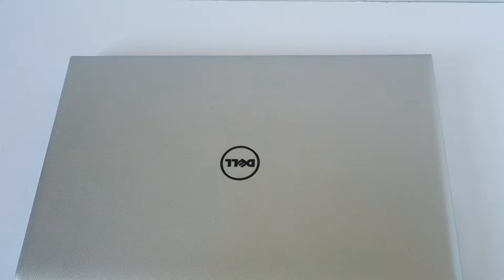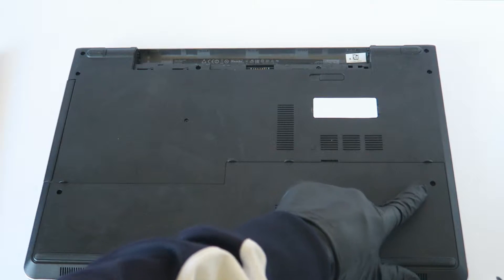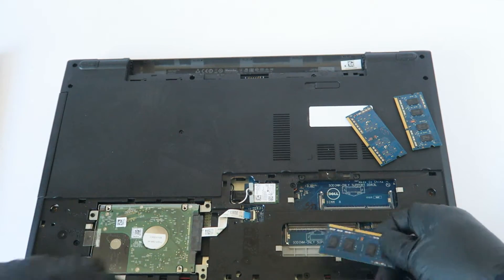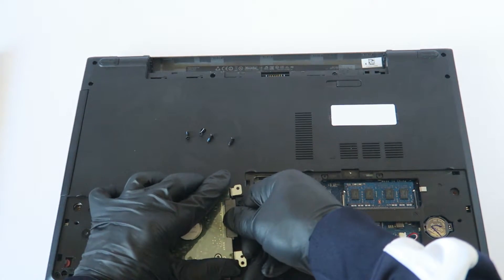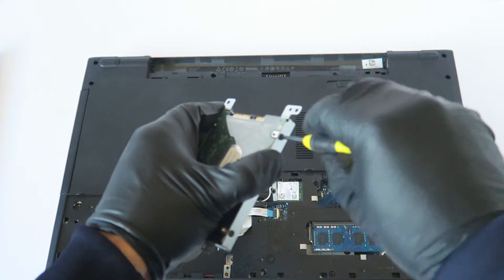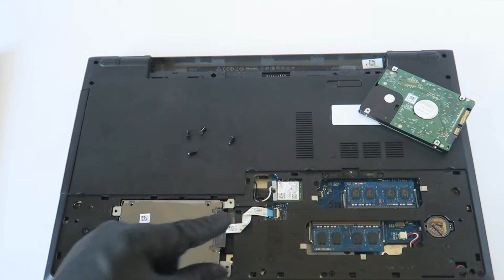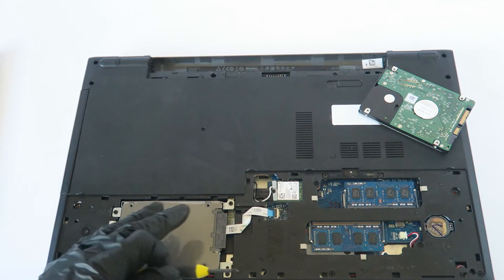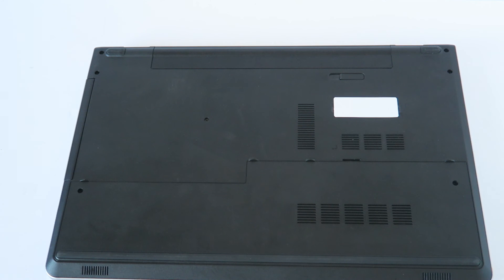Dell Inspiron 5758 Upgrade SSD Drive RAM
How to Install Replace Upgrade Change Hard Drive, Solid State Drive Drive, Memory in a Dell Inspiron 17 5758 Laptop.